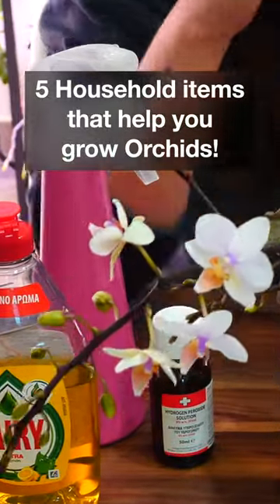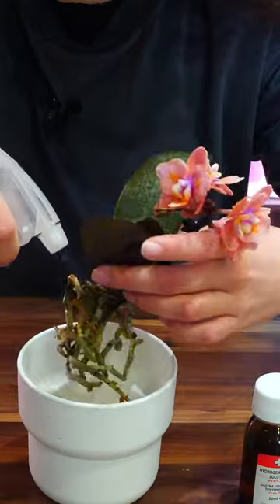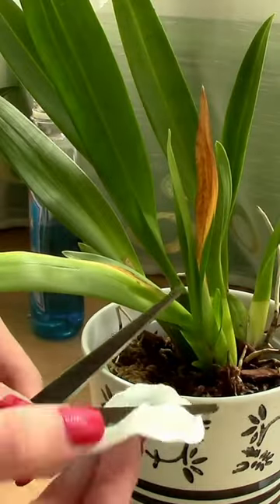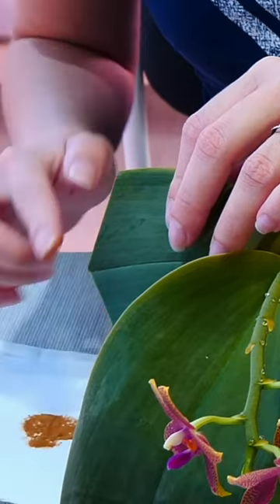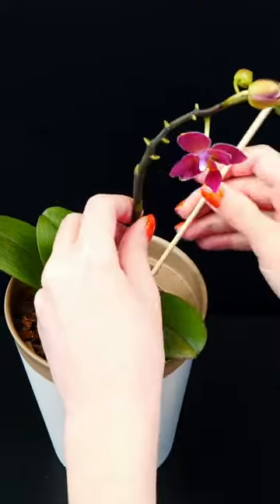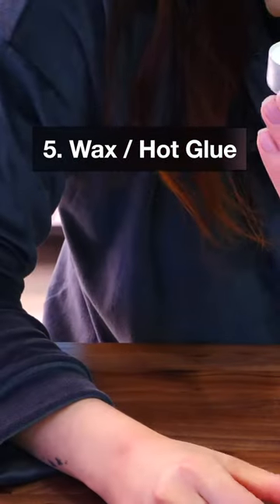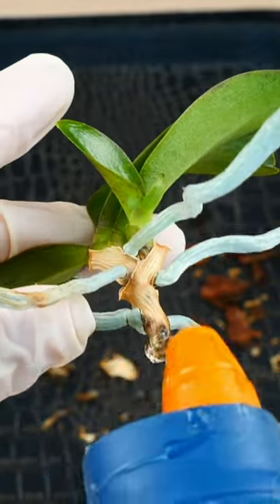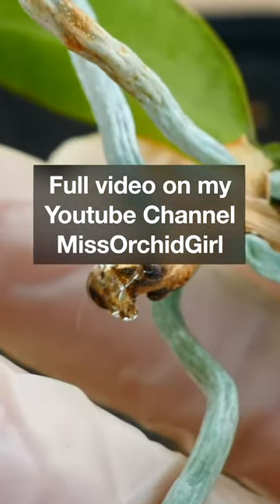Most useful household items for Orchids! Part 1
🌸 Want to send me something? Here's my address!